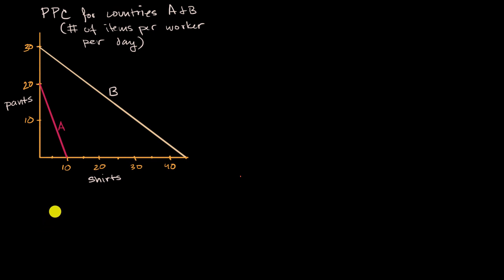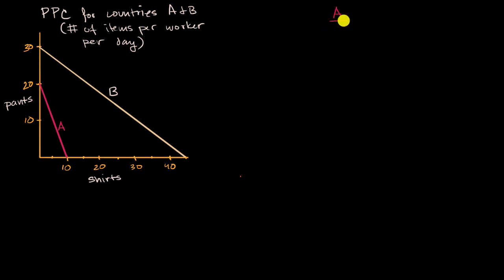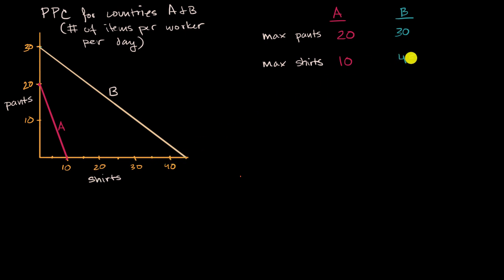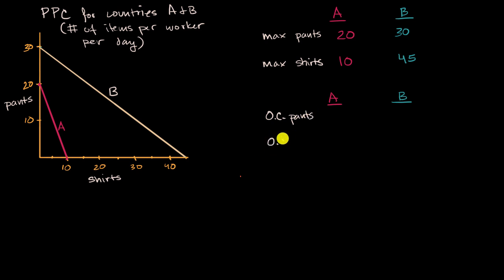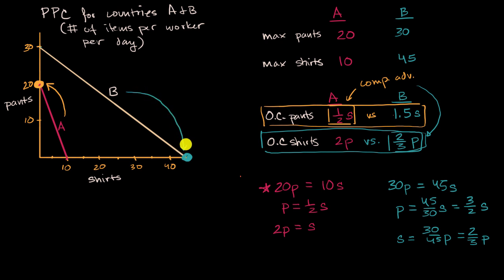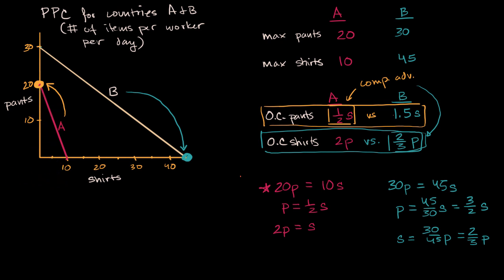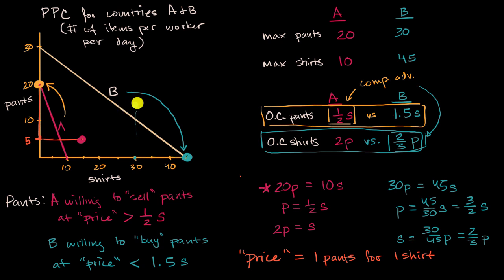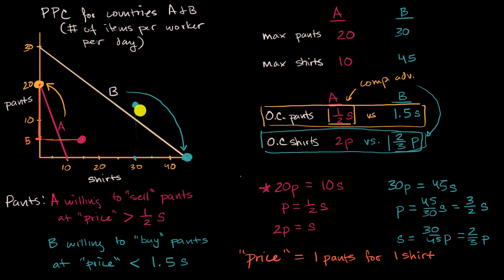Terms of Trade and the Gains from Trade | AP Macroeconomics | Khan Academy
Courses on Khan Academy are always 100% free. Start practicing—and saving your progress—now

In this video, we explore how we can use opportunity costs to determine who has comparative advantage in producing a good. By specializing in the production of a good that a country has comparative advantage in, and trading for the other good, both countries have the potential to benefit from the exchange. We can also figure out a trading price (also known as the "terms of trade") which would make both countries willing to trade.